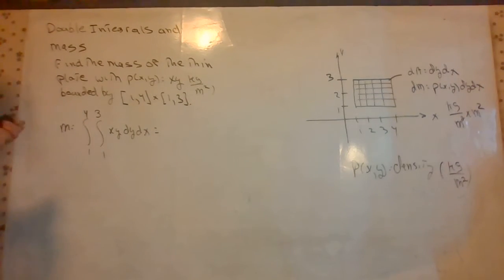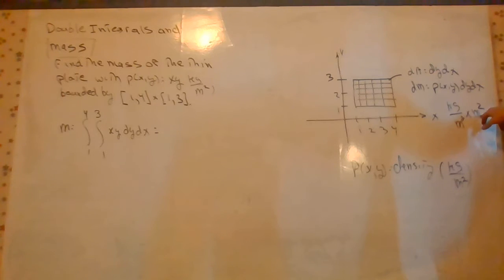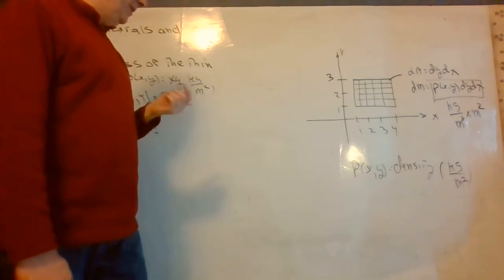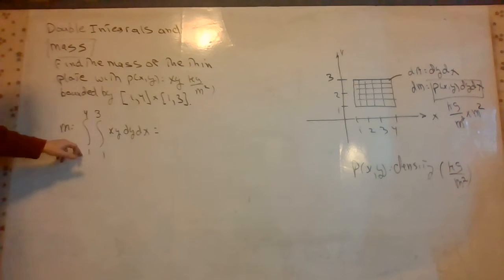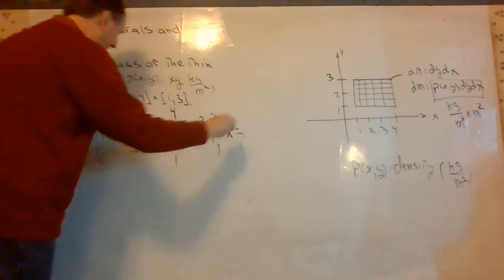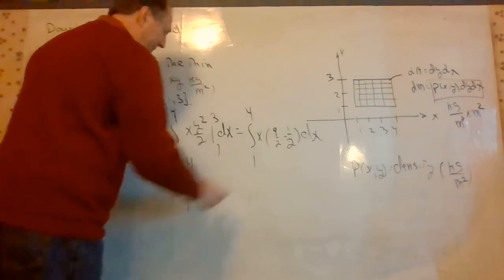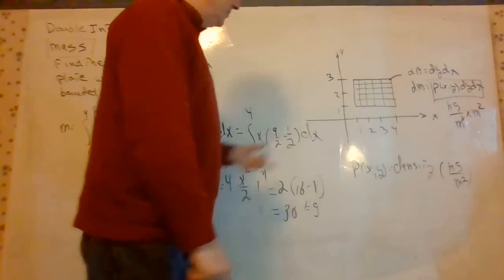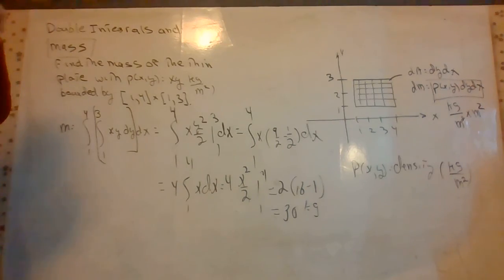Double Integrals and Mass